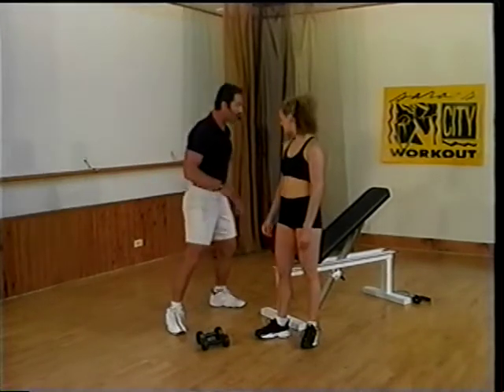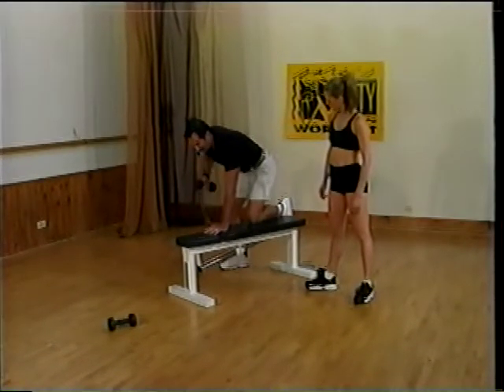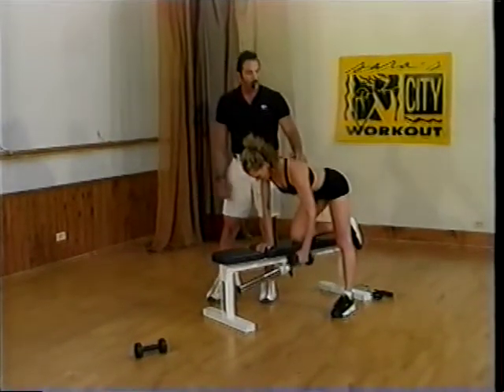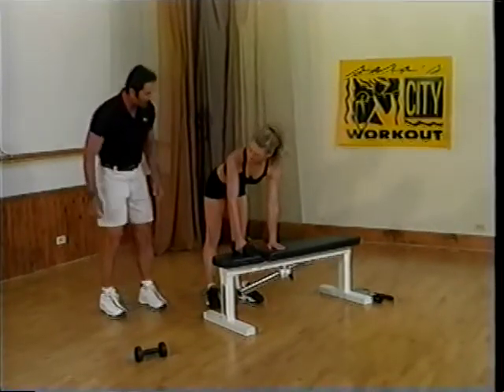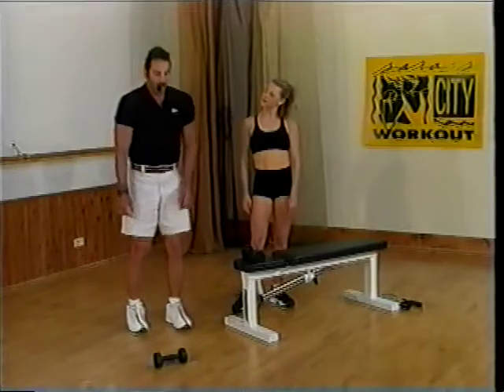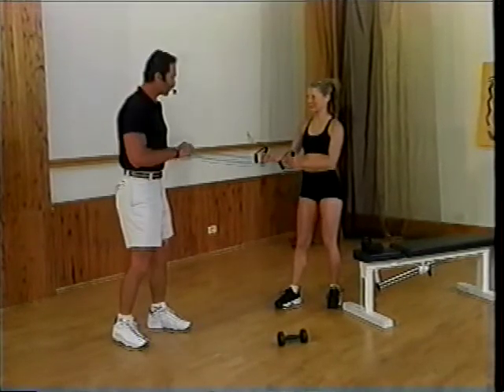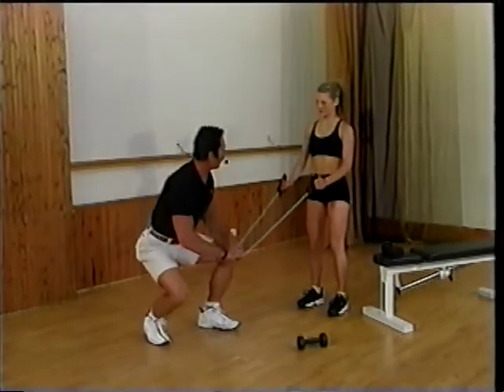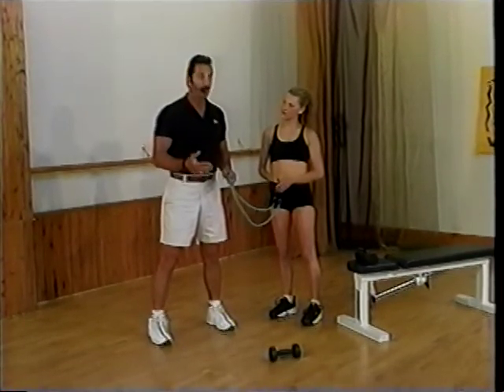Hourglass Figure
Dr. Seabourne shows you how to get an hourglass figure.